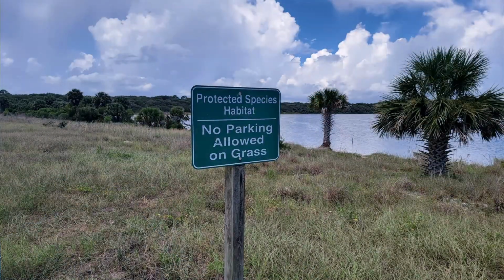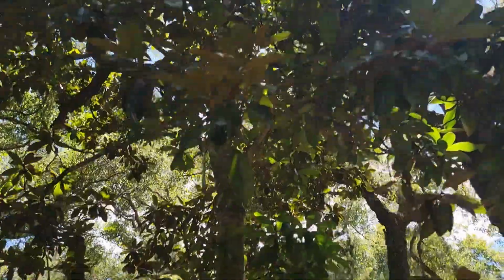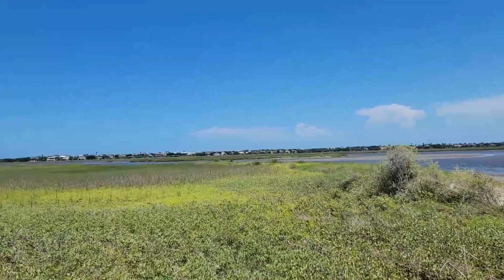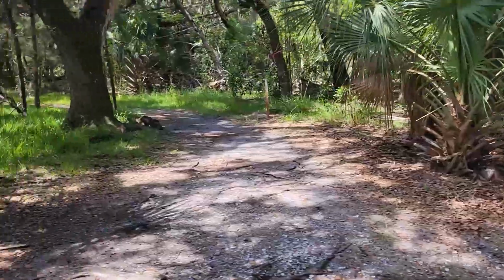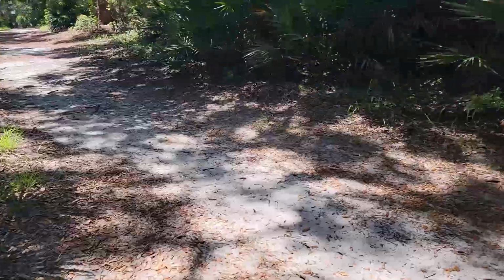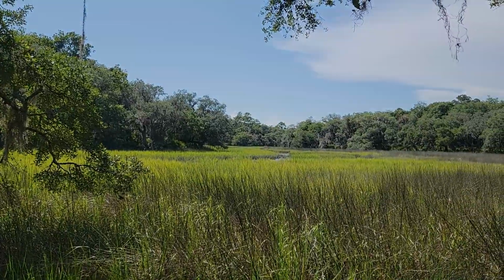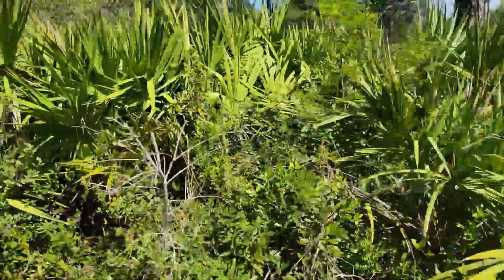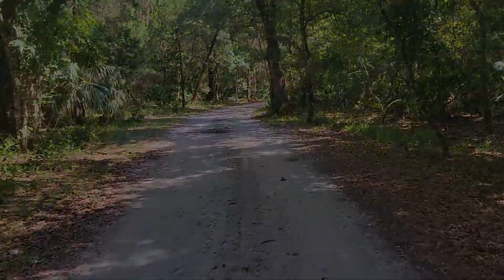Guana, Timucuan, and South Point Loop Trail Loop - North East Florida - 9.3 miles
Here are some details about a nice loop trail near Jacksonville Florida.  I hiked it on Tuesday August 9th 2022.

I was HOT and BUGGY!  Very flat with LOTS of vegetation.

Definitely worth an afternoon if you like to sweat.